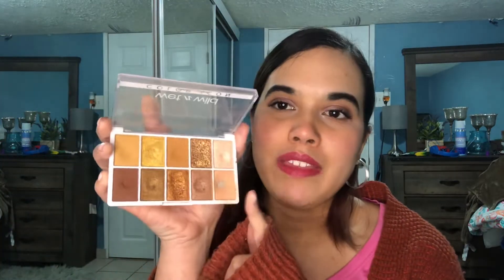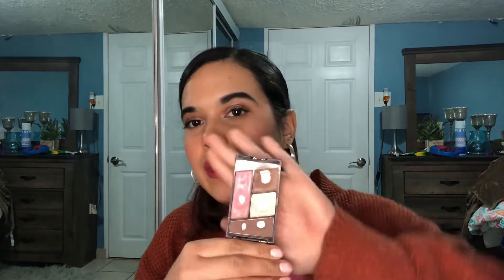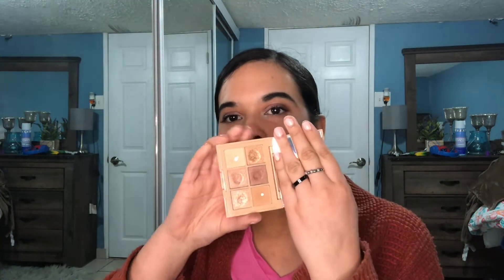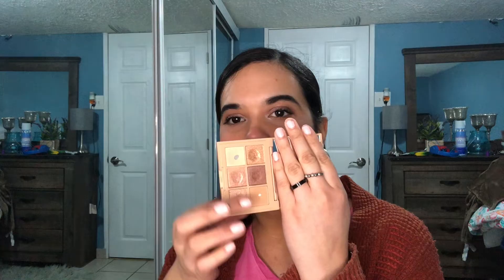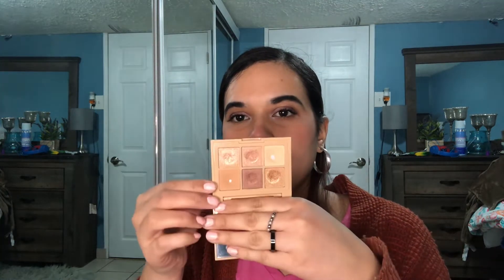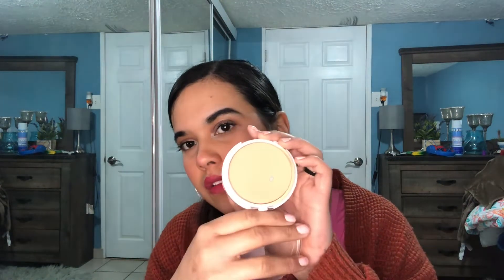Everything I have pan on so far- 2023 (does not include empties)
I just wanted to share my pans (minus empties). Also for those of you curious as to how many uses on the sweet as candy are, from memory it’s at least 45 uses for me. So yeah…😂🤷‍♀️❤️